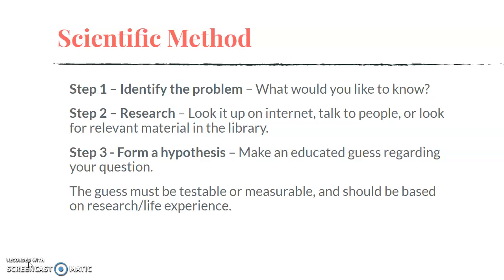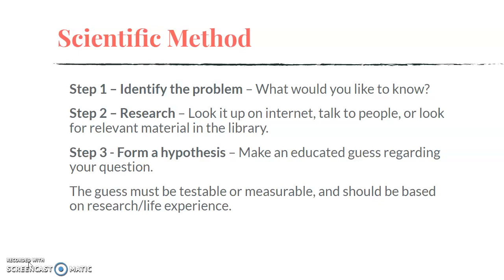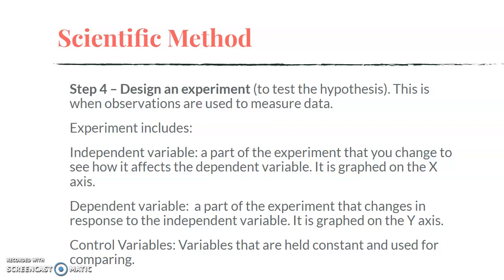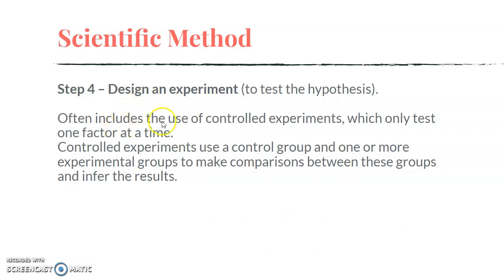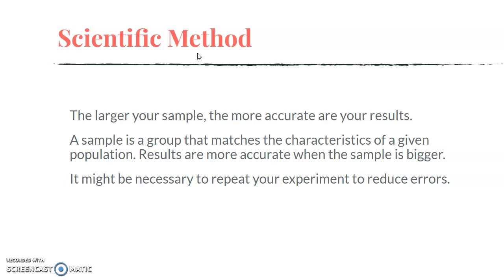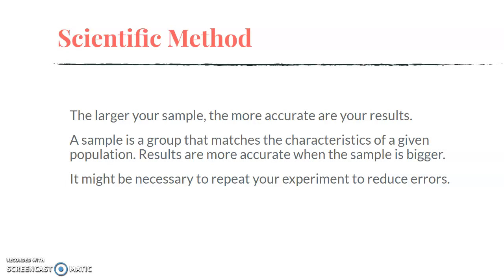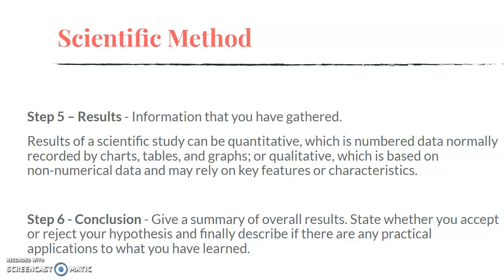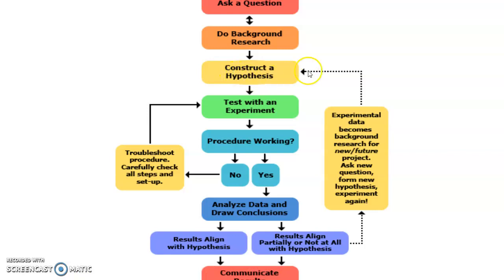Steps of the scientific method